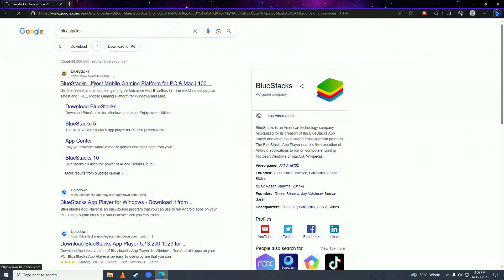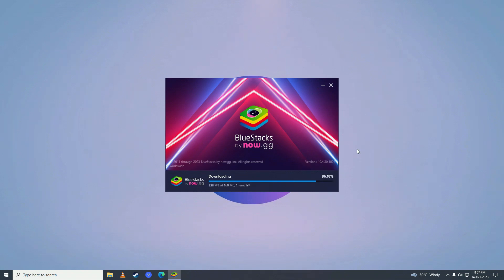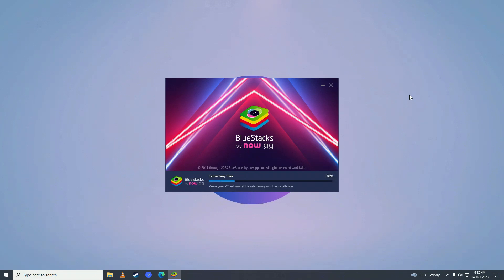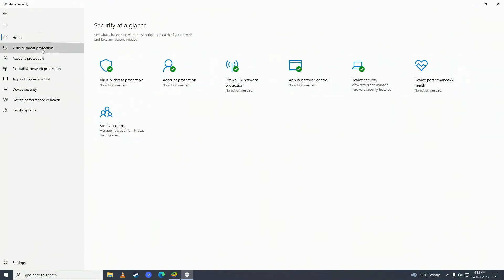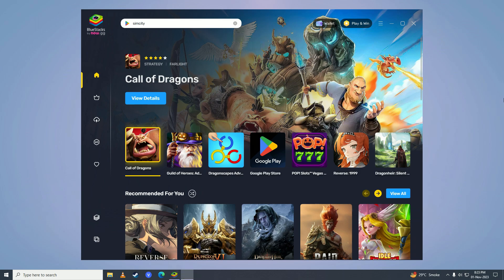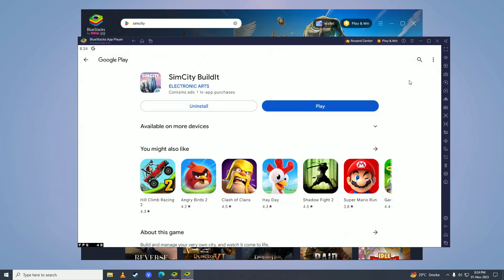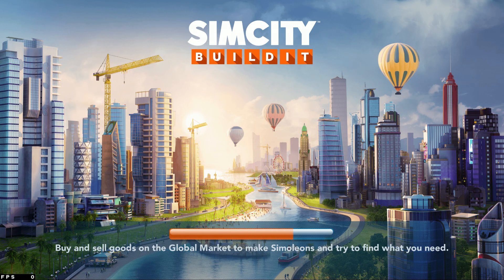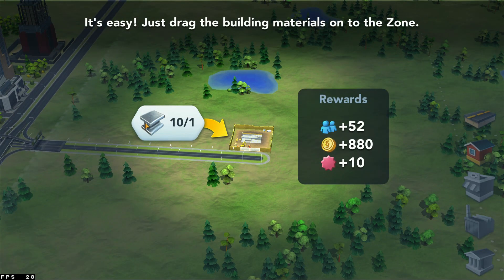How to Play SimCity BuildIt on PC - (SIMPLE GUIDE)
👋 Greetings, aspiring city builders! Are you ready to construct and manage your dream metropolis in SimCity BuildIt? Look no further, because we have the perfect guide for you! 📚✨ In this simple video tutorial, we'll show you how to play SimCity BuildIt on your PC and take your urban planning skills to new heights.

🎥 Get ready to unleash your creativity as we walk you through the process of playing SimCity BuildIt on your PC. No more squinting at a small screen – it's time to build your virtual city on the larger canvas of your computer! 💻📲💯

🔧 We'll guide you step-by-step through setting up an Android emulator on your PC, making it a breeze to run SimCity BuildIt. Discover how to choose a reliable emulator, configure the necessary settings, and install SimCity BuildIt with ease. Get ready to create a thriving metropolis at your fingertips! 🕹️🖥️🔥

🌐 Once SimCity BuildIt is up and running on your PC, immerse yourself in the intricacies of city management. Experience the joy of designing and constructing unique buildings, managing resources, and solving the challenges that arise in your city. Watch your city come to life with stunning graphics and vibrant animations, all on the larger screen of your computer. 🎮🔍💥

📝 But wait, there's more! In this simple guide, we'll share some valuable tips and strategies to help you become a master city planner. Learn how to balance your city's needs, attract more citizens, manage services effectively, and make your city thrive. With our expert advice, you'll transform your city into a bustling hub of success! 🏆💪

🔔 Don't miss out on this fantastic opportunity to elevate your SimCity BuildIt experience! 📺🔔👍

Note: The above description is a fictional representation and does not correspond to an actual video.

- TutoRealm